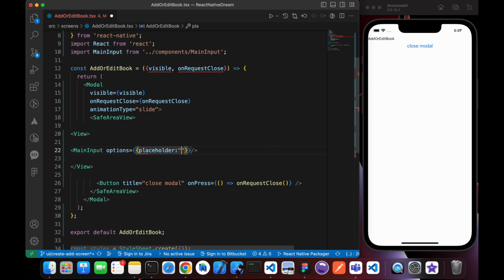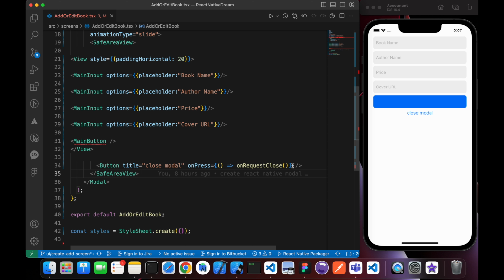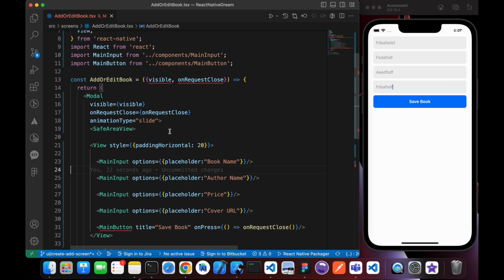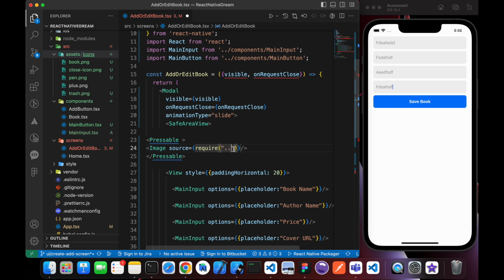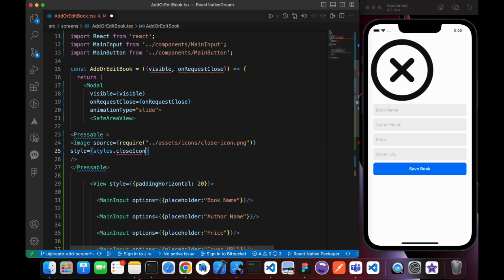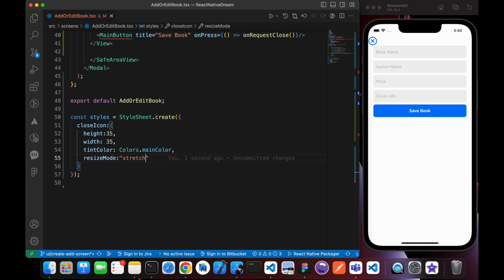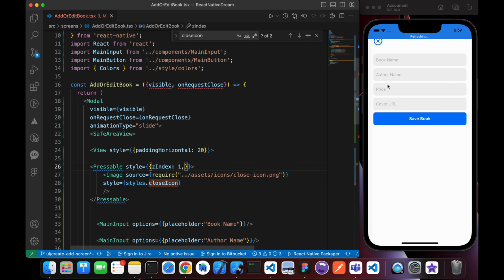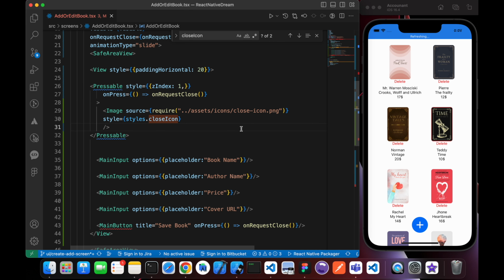Create Screen With Forms In React Native in 5 Minutes